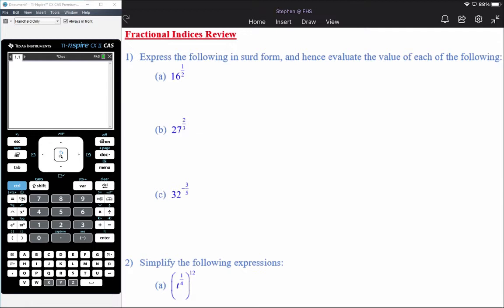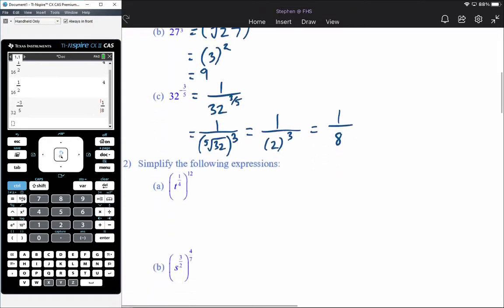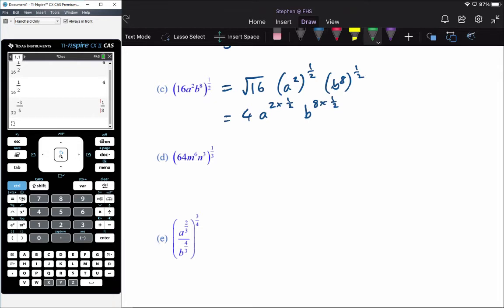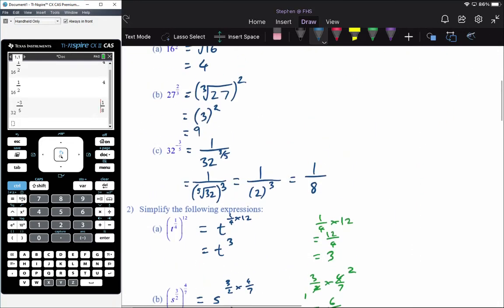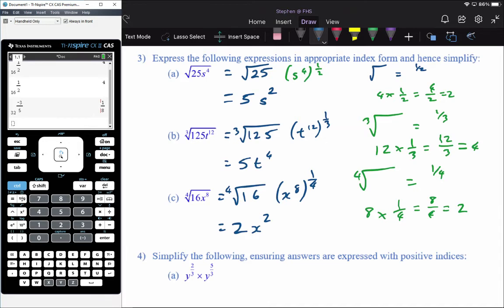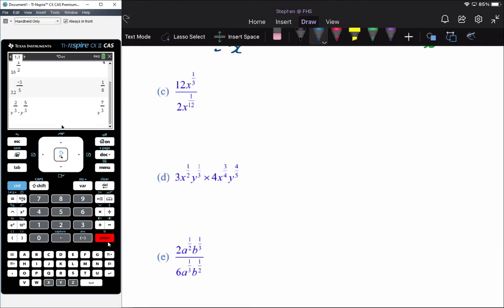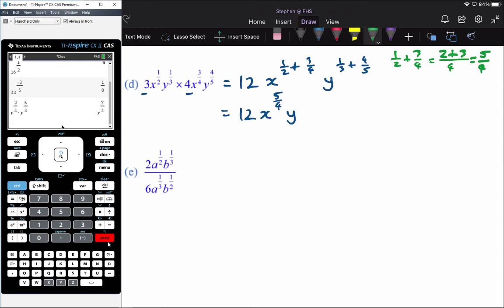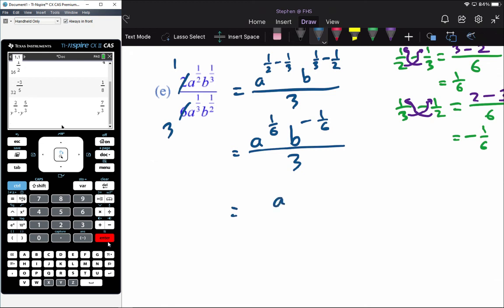Yr 10 Maths | Fractional Indices Review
A review of Fractional Indices (Ex. 1.4)